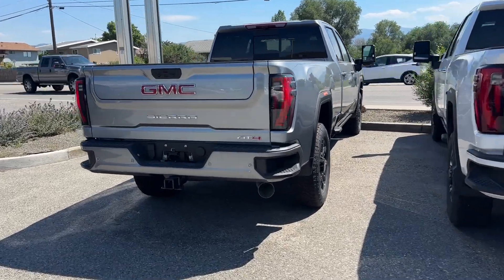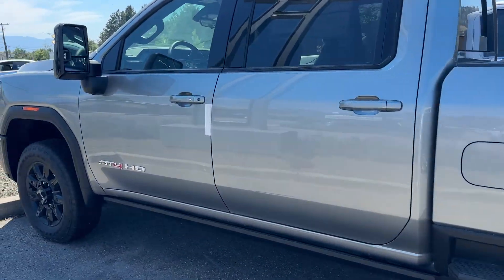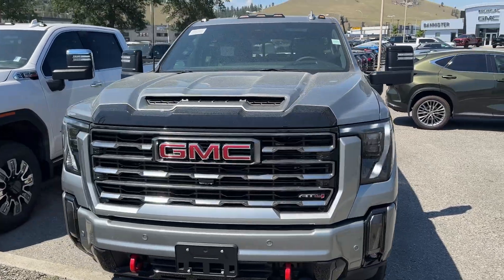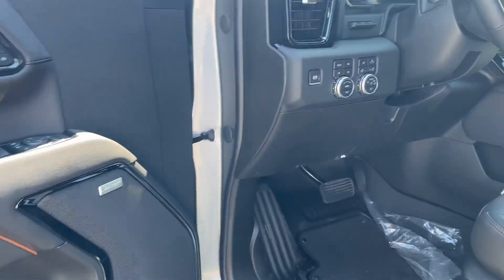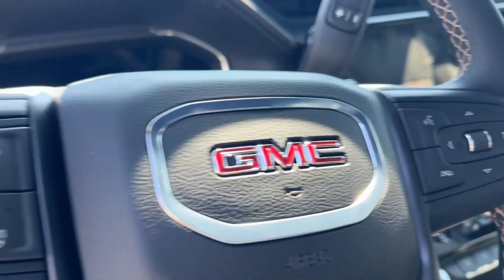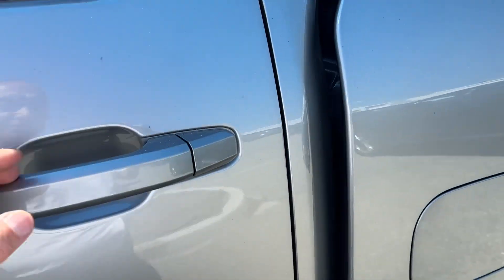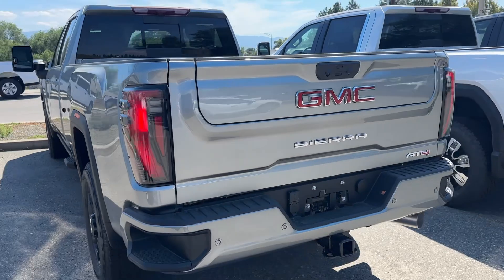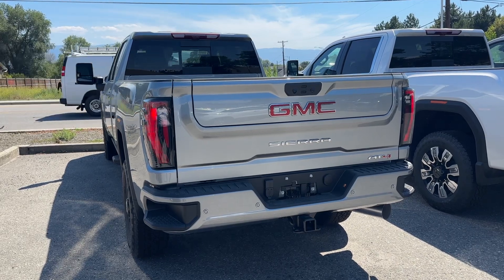2024 3500 Longbox AT4